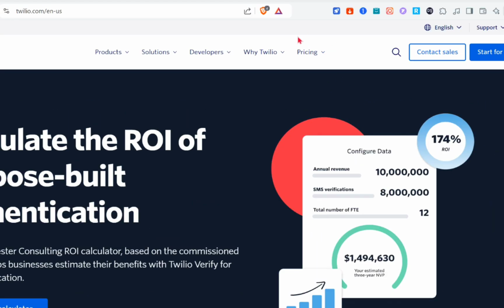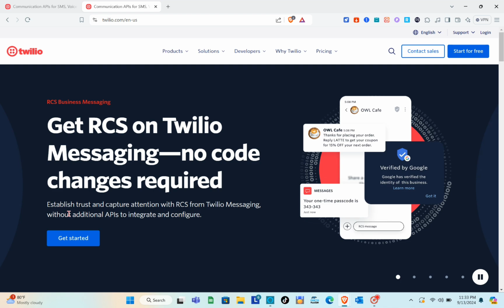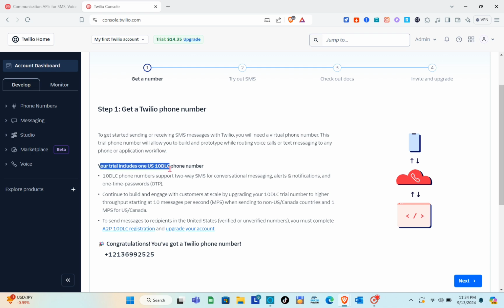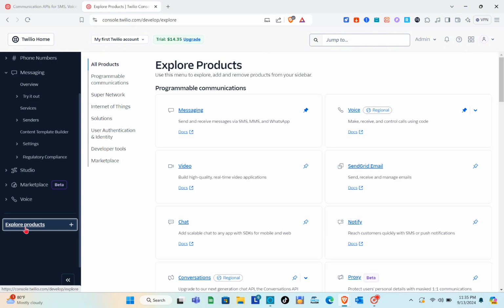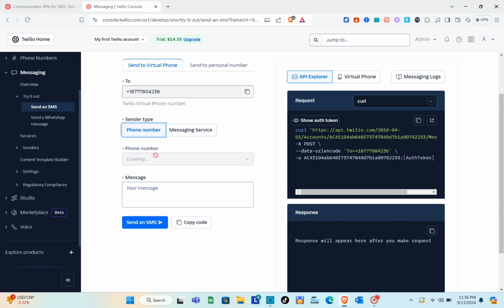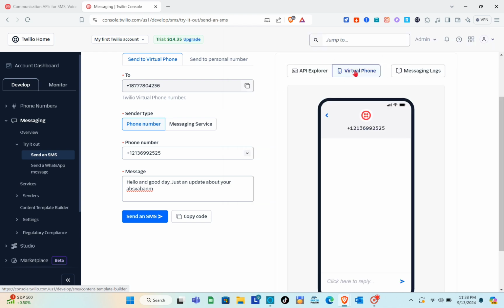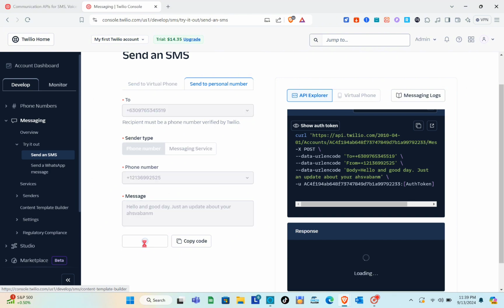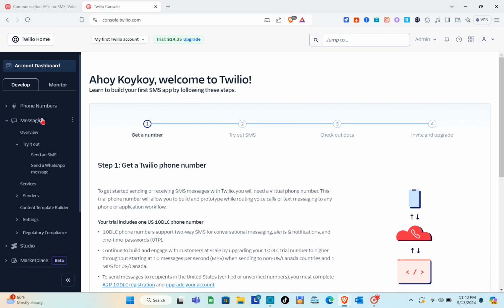Twilio SMS Tutorial for Beginners 2026 (Full Guide)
Twilio SMS Tutorial for Beginners. Learn how to send SMS with Twilio in this full guide for beginners. Twilio is a powerful tool for sending text messages - find out how to use it here! Twilio SMS Tutorial for Beginners